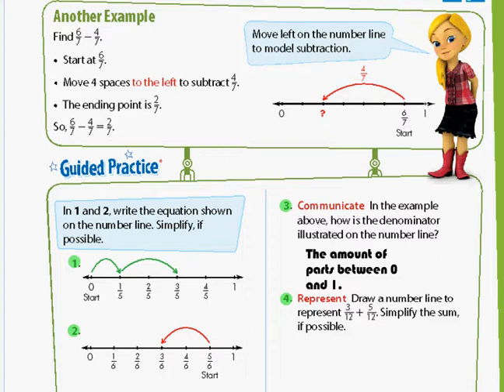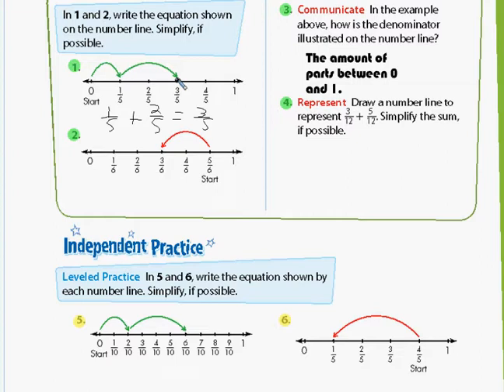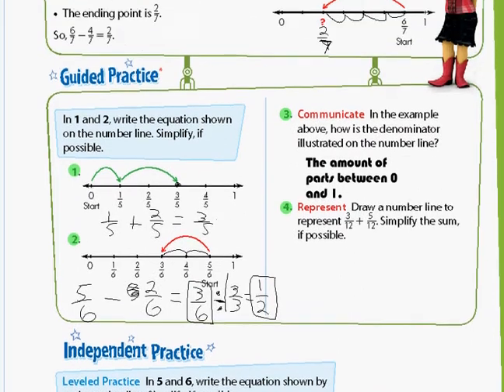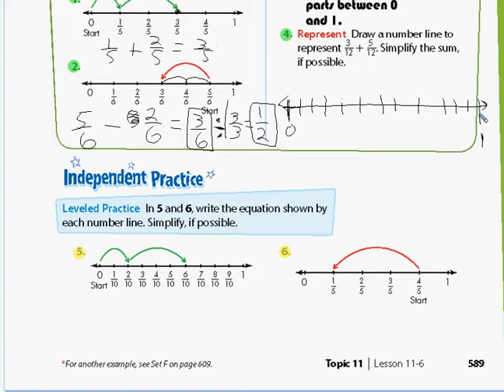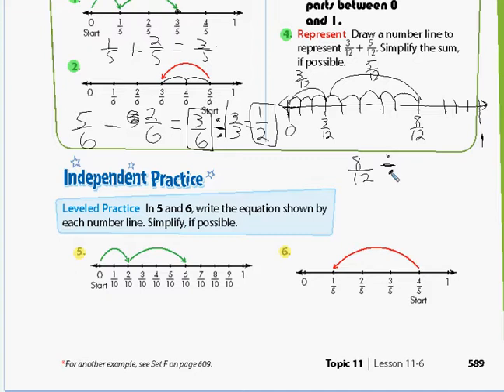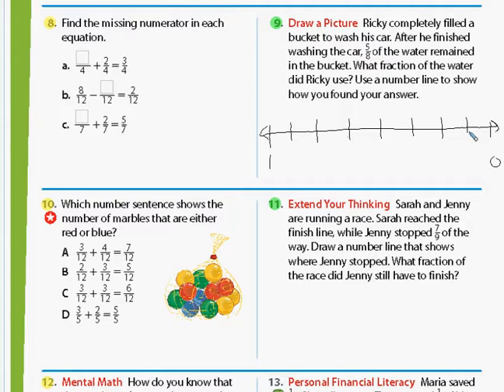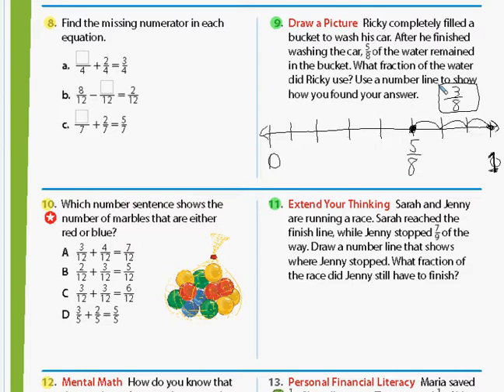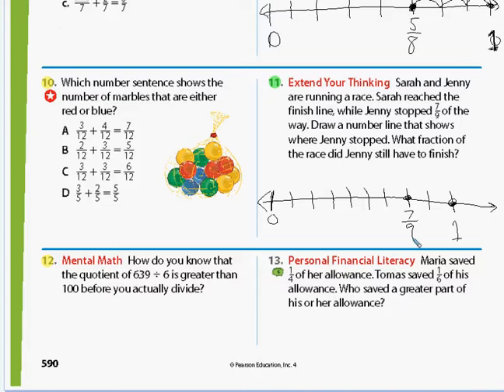Add and Subtract Fractions on a Number line (Pearson Realize Page 589)